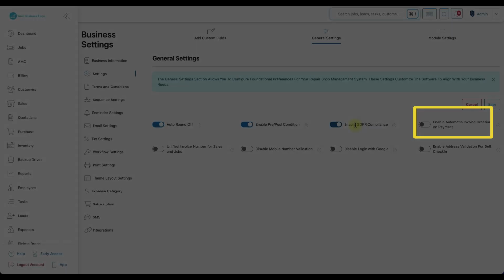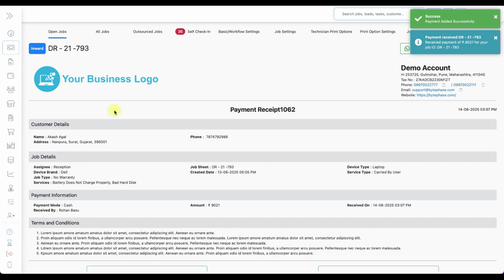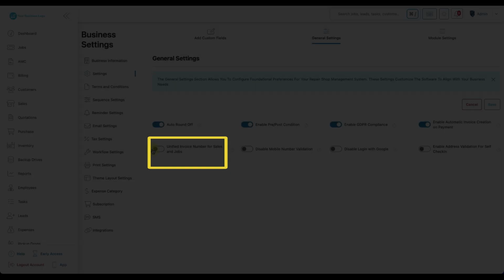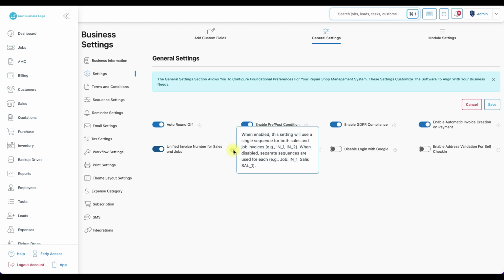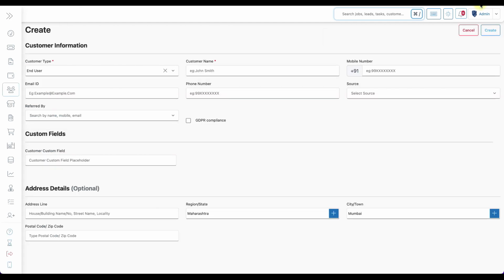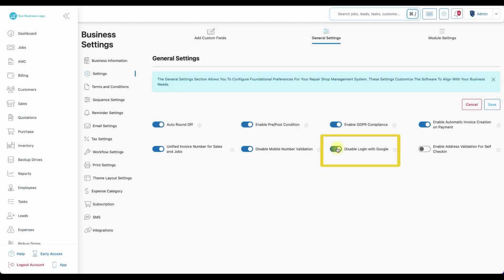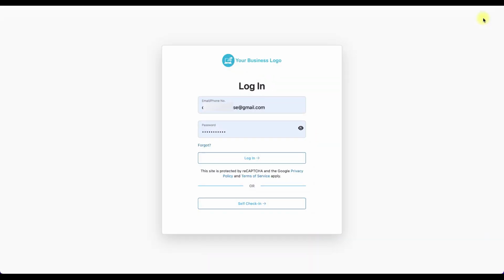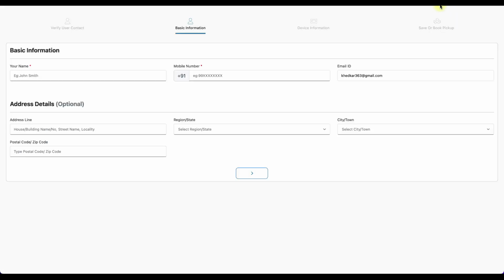How to Set General Settings in BytePhase CRM | Repair Shop Management Software Tutorial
The General Settings in BytePhase CRM allow you to configure essential preferences that shape how your repair shop management software works. By setting up these options correctly, you can align the system with your business needs and streamline daily operations.

In this video, we’ll walk you through step by step:

Auto Round Off – Enable automatic rounding in billing for consistency.

Pre/Post Condition – Record device conditions before and after repair on job forms.

GDPR Compliance – Ensure lawful data collection, storage, and customer consent.

Automatic Invoice on Payment – Instantly generate invoices when payments are made.

Unified Invoice Numbers – Use a single sequence for both sales and jobs or separate them.

Disable Mobile Validation – Allow flexible registration without number checks.

Disable Google Login – Turn off Google account login if not required.

Address Validation for Self Check-In – Make address fields mandatory for customer check-ins.

These powerful settings give you full control to customize workflows, improve compliance, and make your CRM work exactly how you want it.